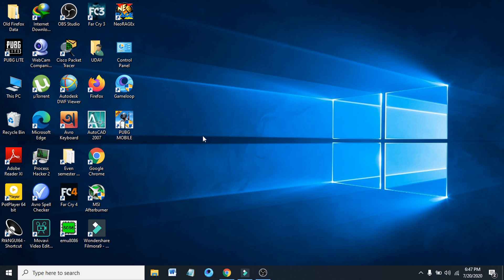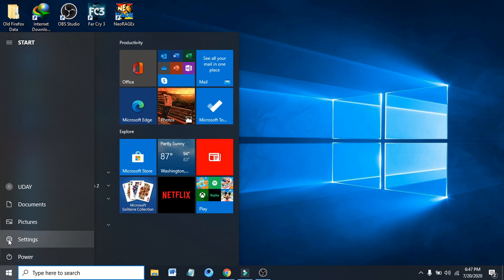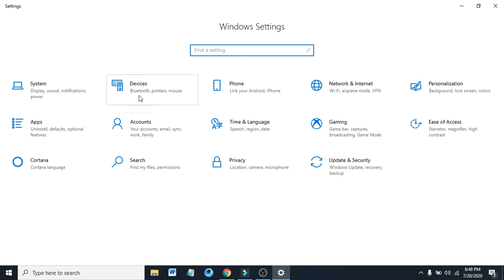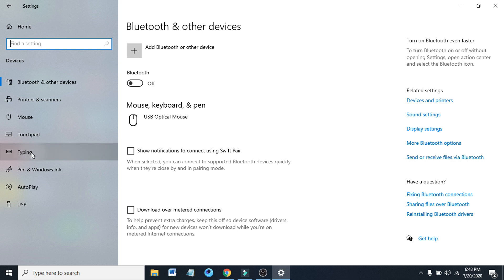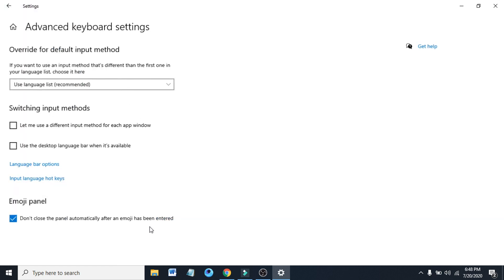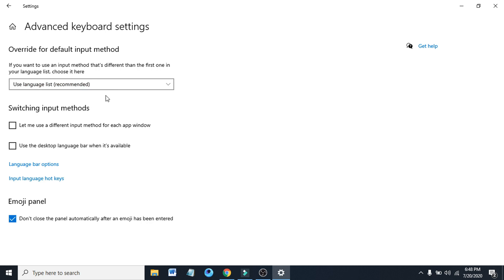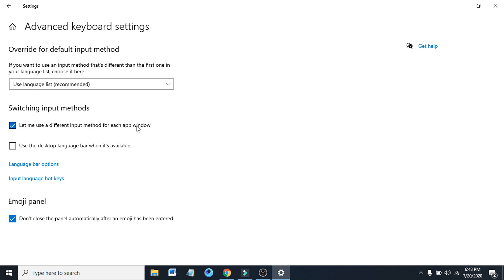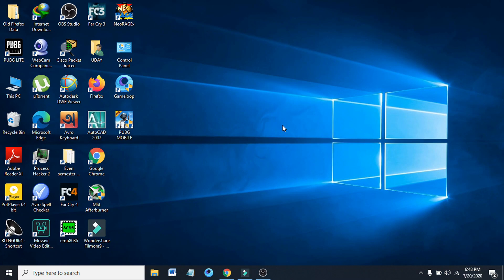How To Stop Keyboard Language From Changing Automatically Windows 10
How To Stop Keyboard Language From Changing Automatically In Windows 10
Fix Windows 10 keyboard language keeps changing on its own